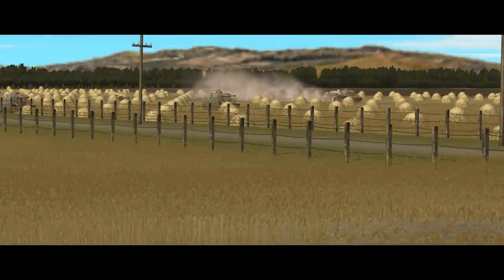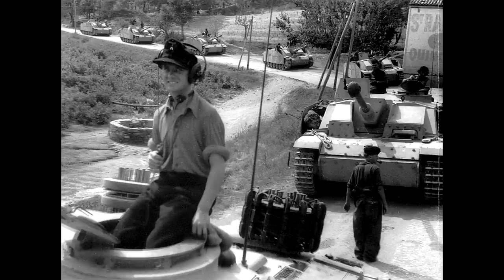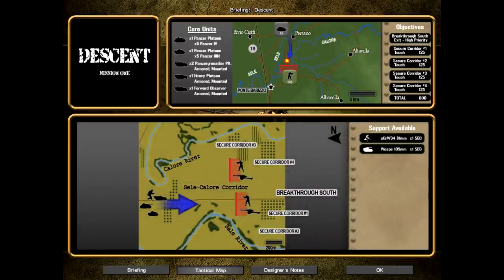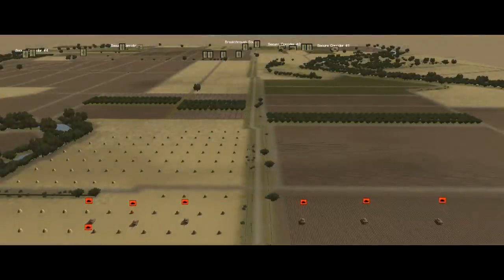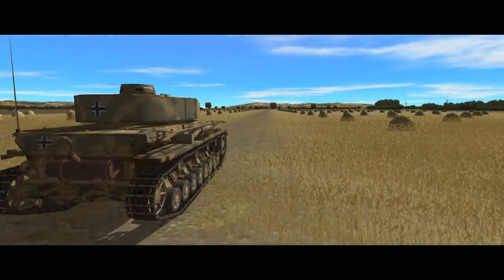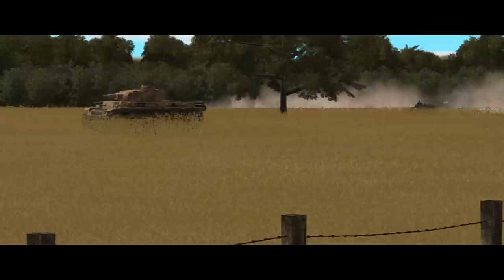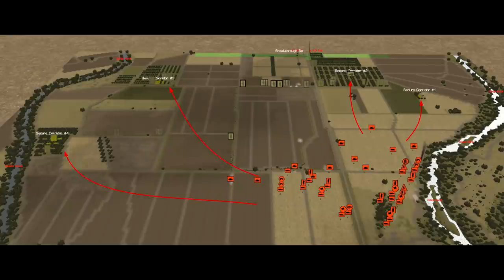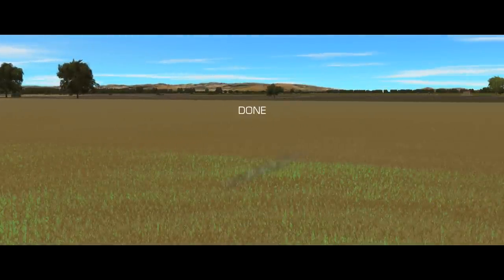CMFI: The Corridor 01 Descent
16 Panzer Division launches a counterattack at Salerno!

This is Combat Mission: Fortress Italy, set on the Italian Front from July 1943 to May 1945. Mods-wise I'm running the ubiquitous HQS sound mod, Vin's Geometric icons and Vein's effects.